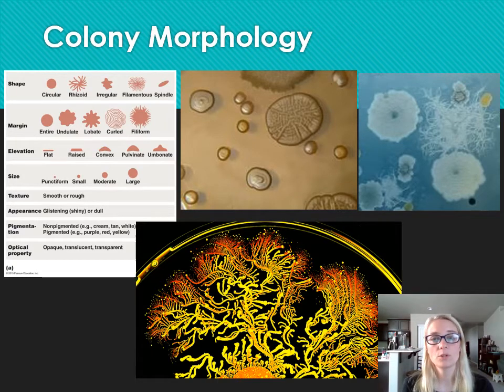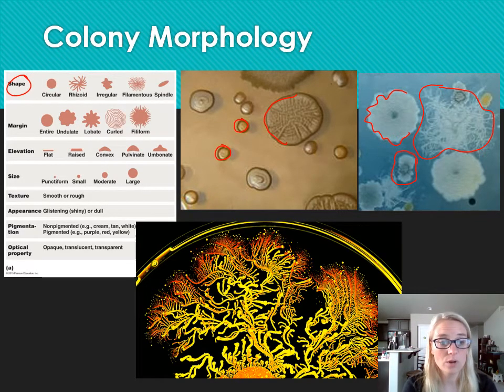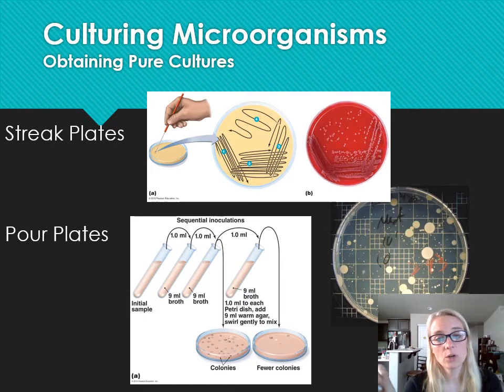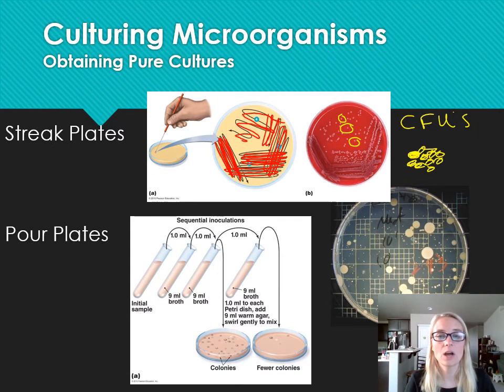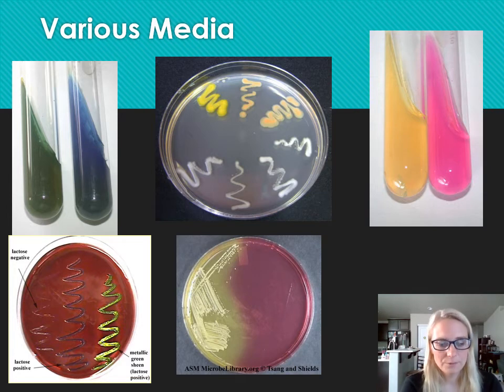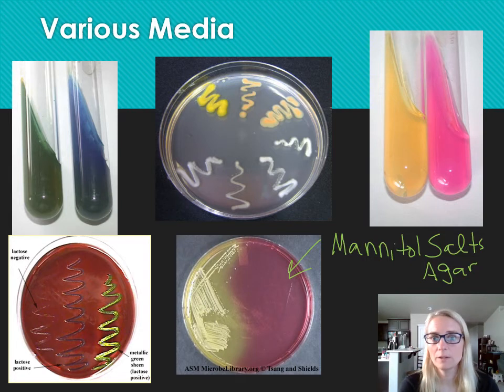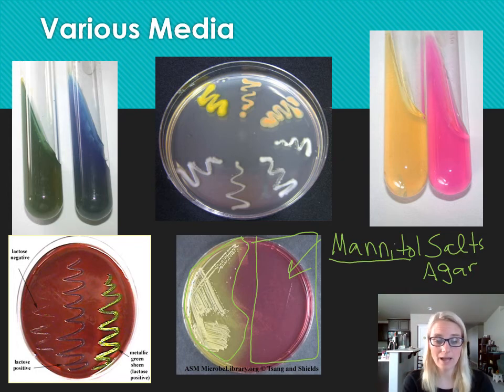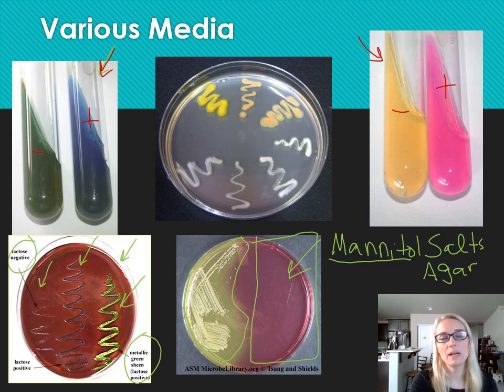Chapter 6: Culturing Microbes